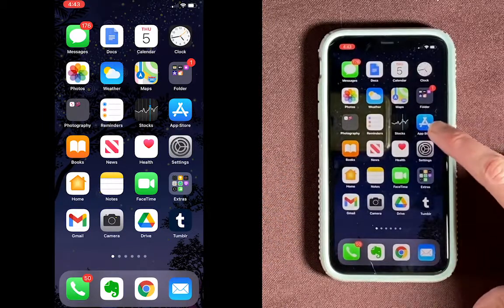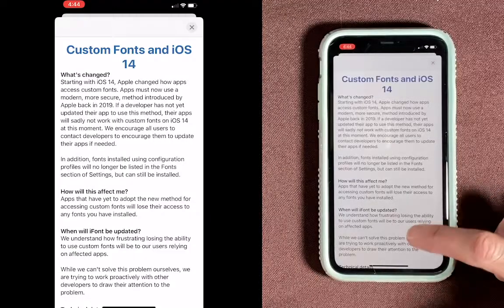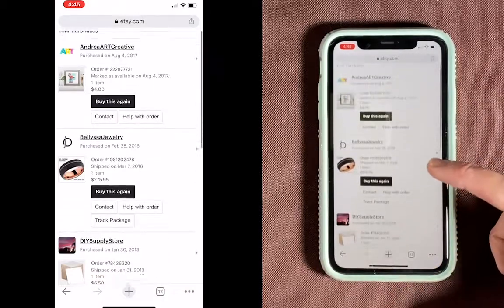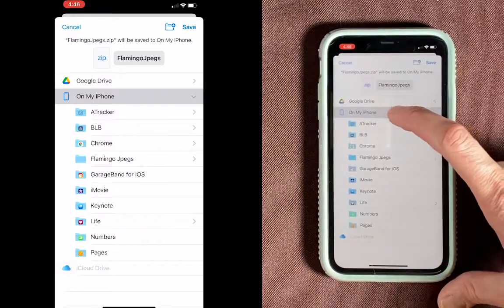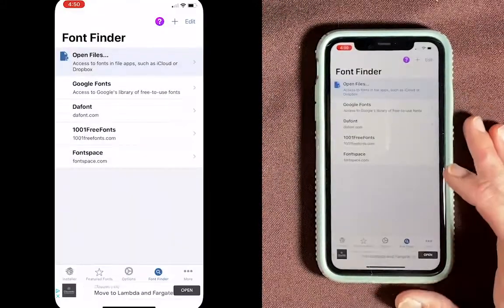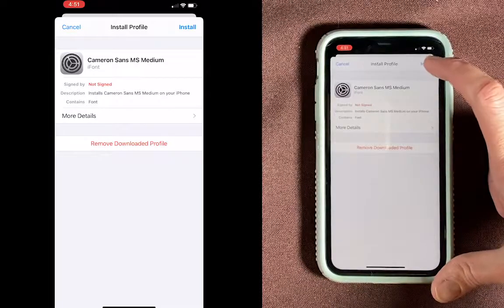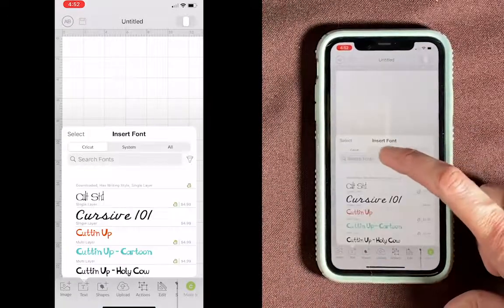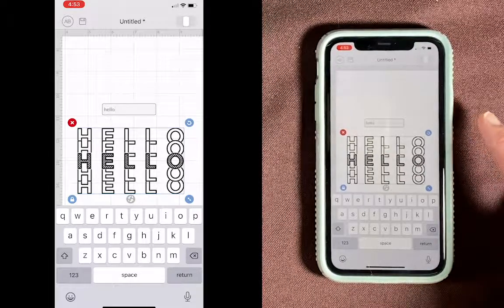How to add fonts from Etsy on your iPhone to use with Cricut Design Space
Just FYI, adding fonts from Etsy to Cricut with an iPhone is a bit of a process! Feel free to pause & back up the video as you go.